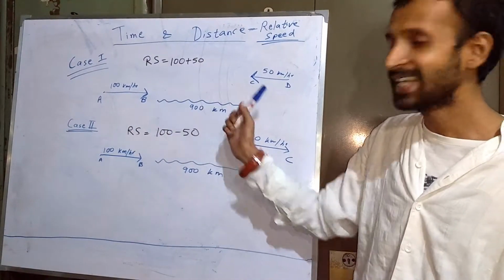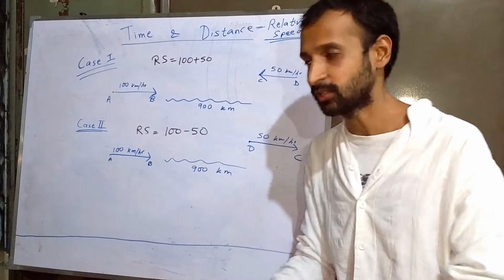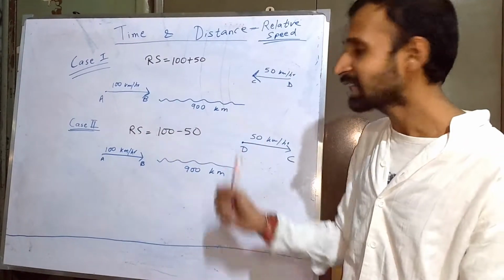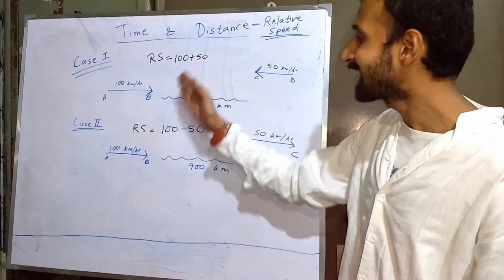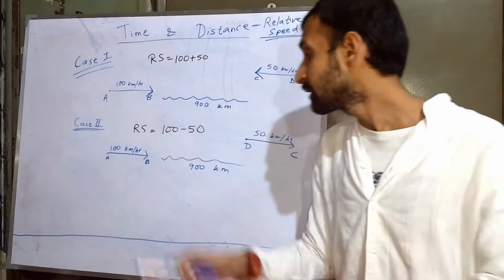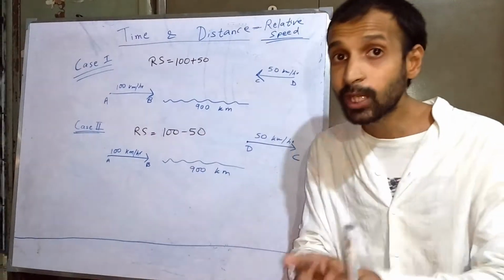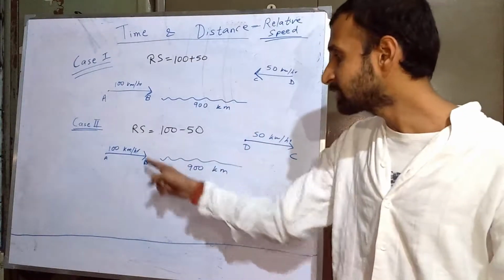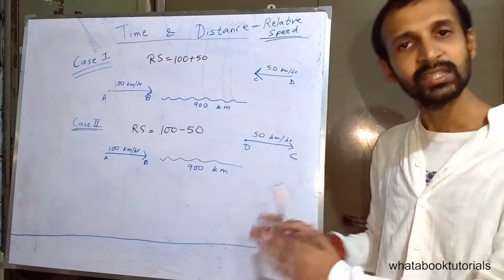Relative Speed -Time and Distance formula explained with examples (Part 2 of 3)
A quick in depth explanation of Time and Distance with examples